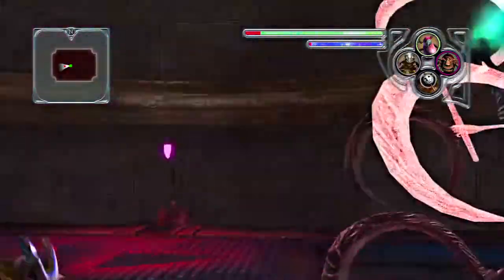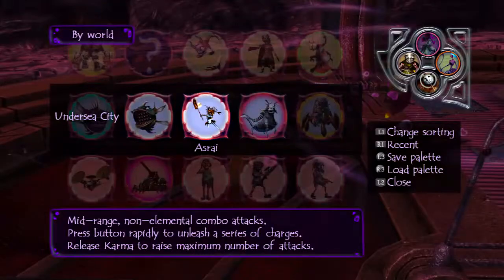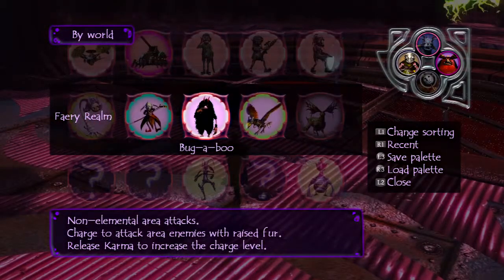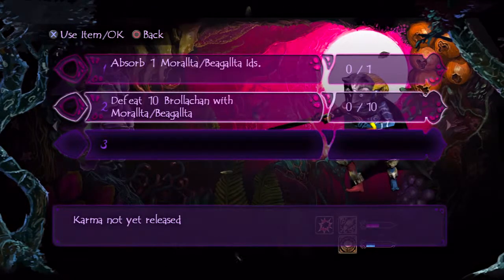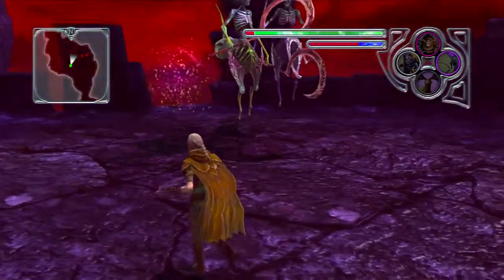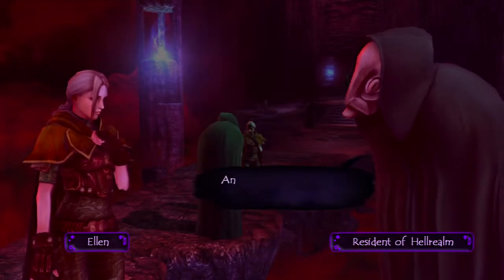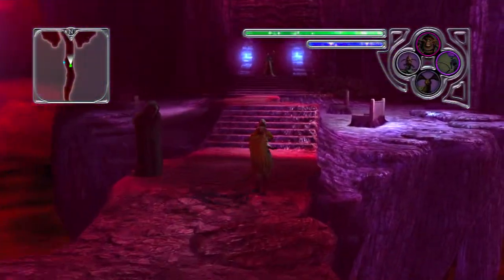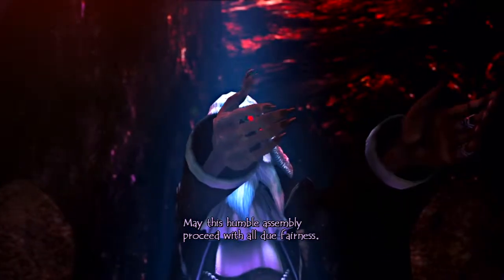Let's Play Folklore Pt. 43 - Betrayed!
Well who really didn't see this one coming?